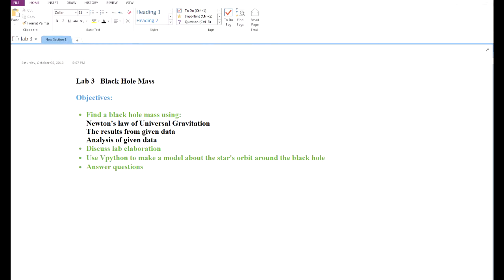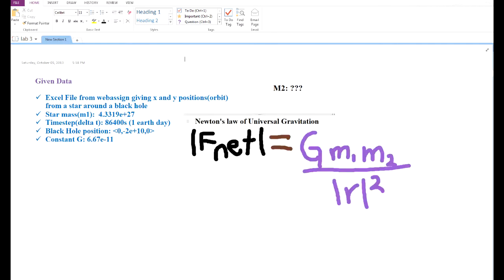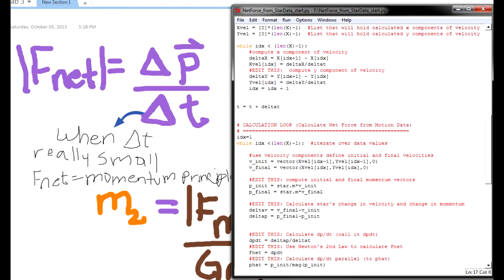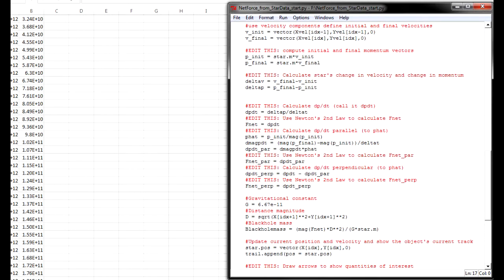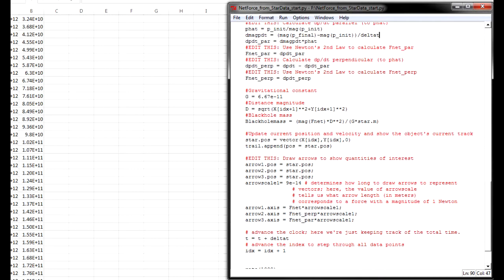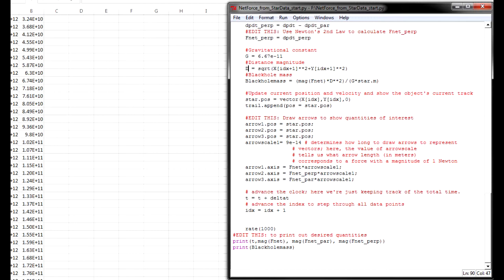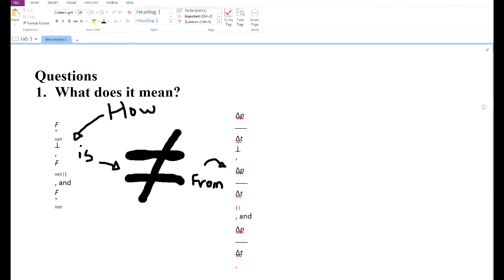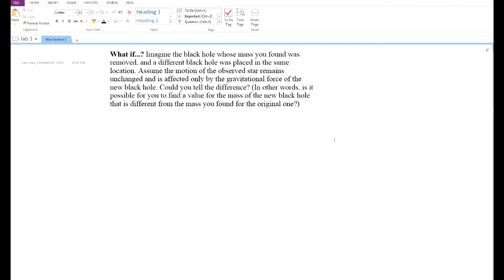Lab 3 Black Hole Mass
Coursera Physics Lab